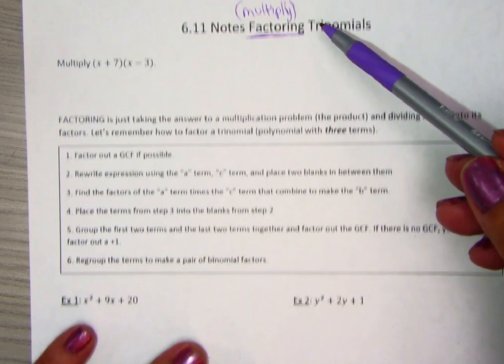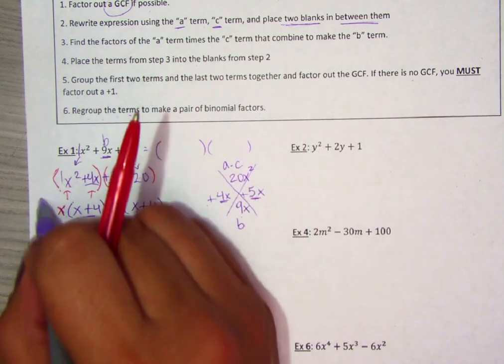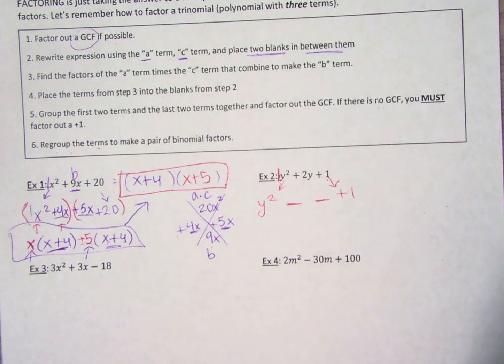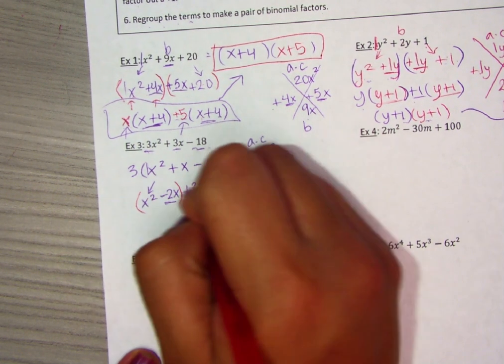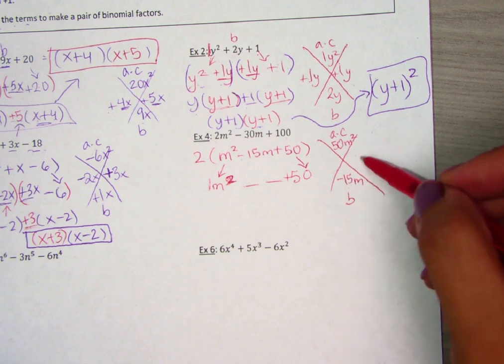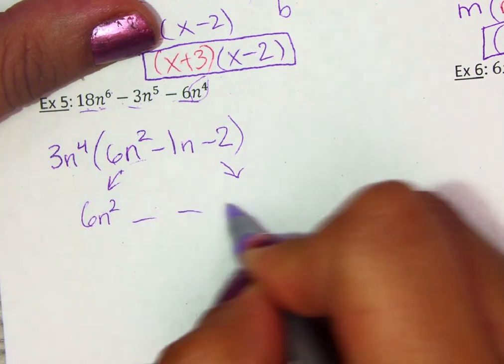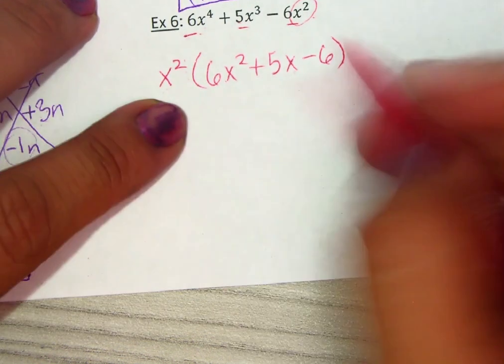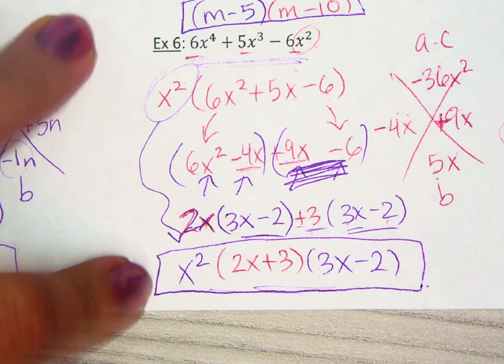Notes 6.11 Factoring Trinomials